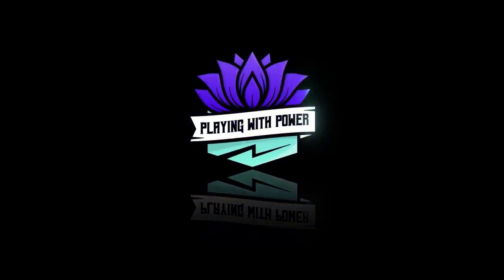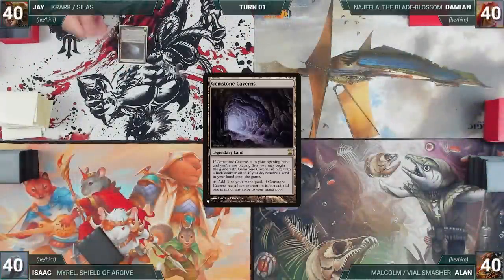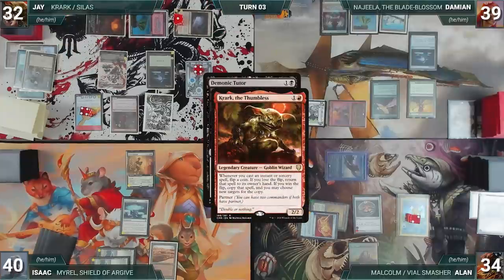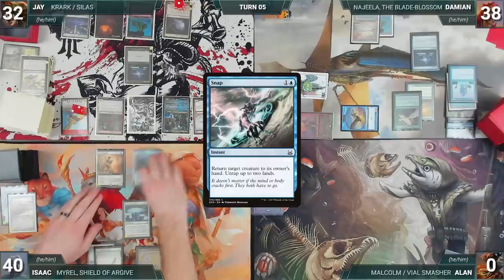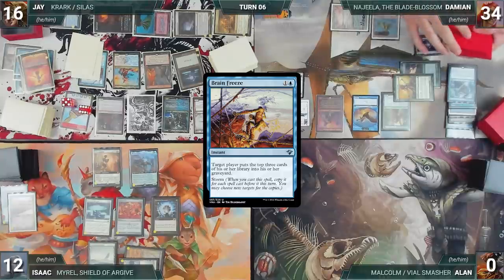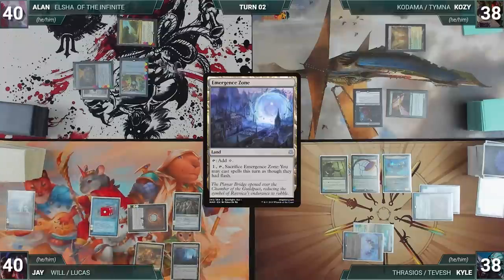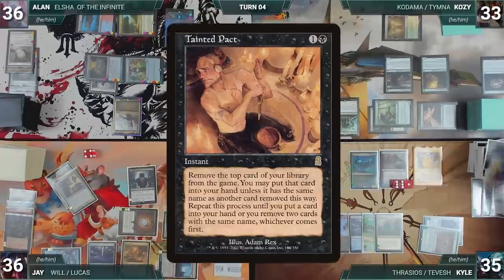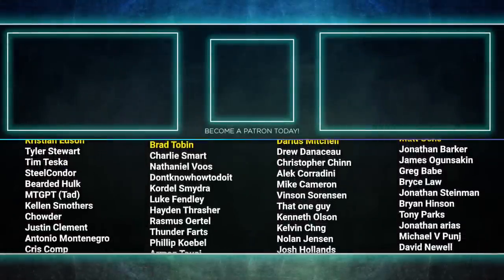CEDH Lightning Round! | CEDH Gameplay